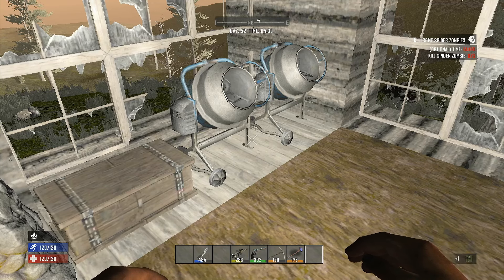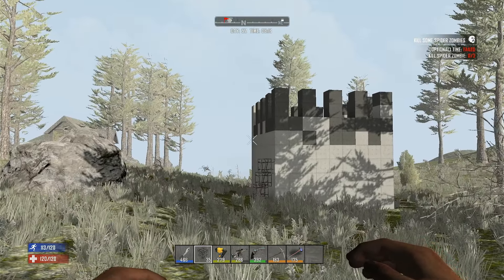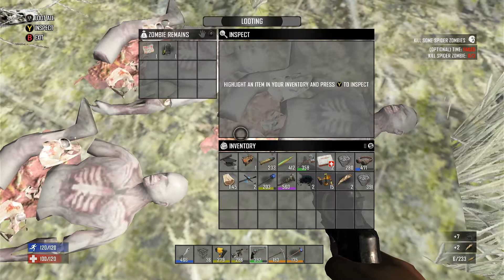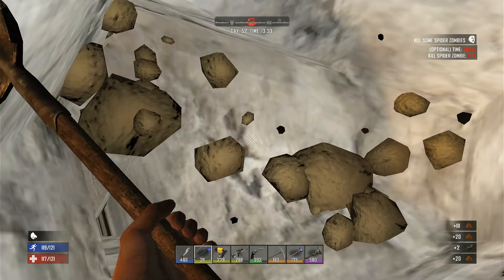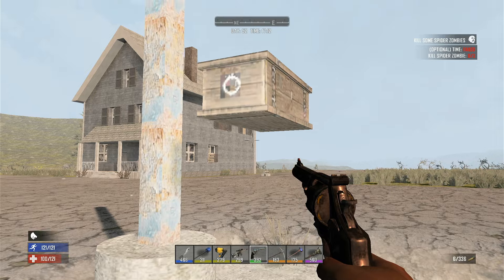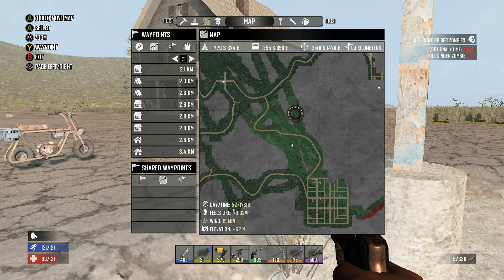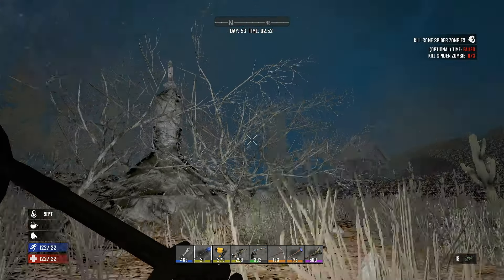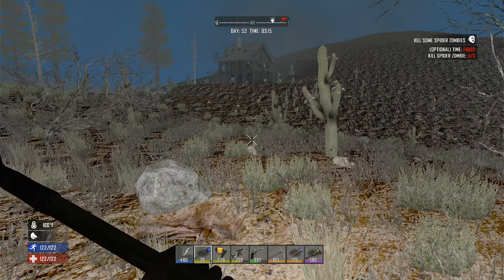7 Days to Die - Console Version Pacific Rim - Day 52 Taza's Stone Axe Location Xbox PS4 PS5